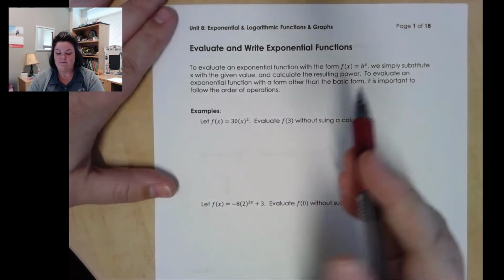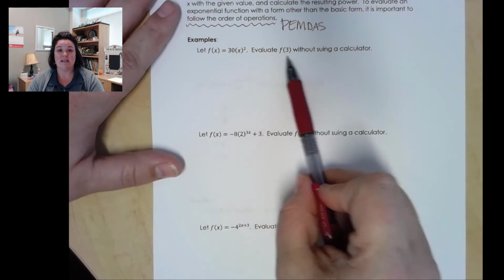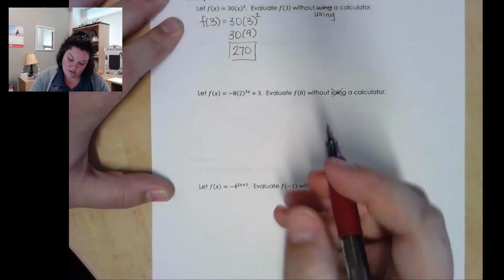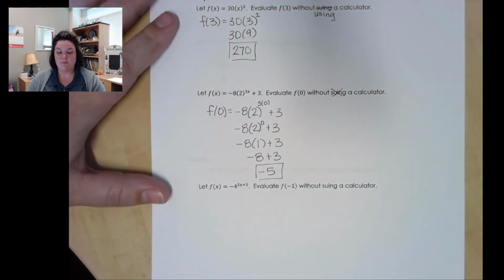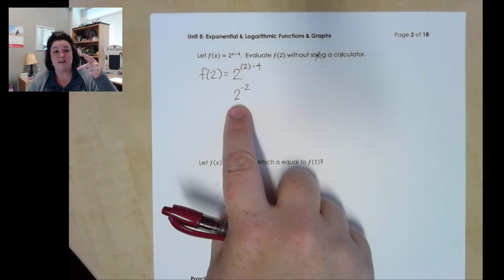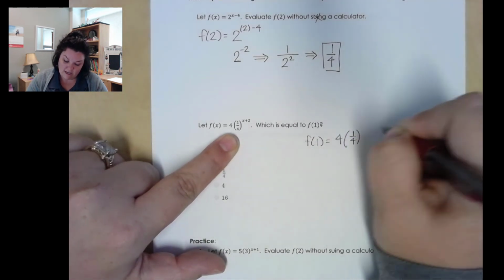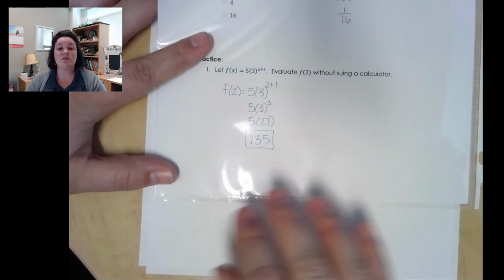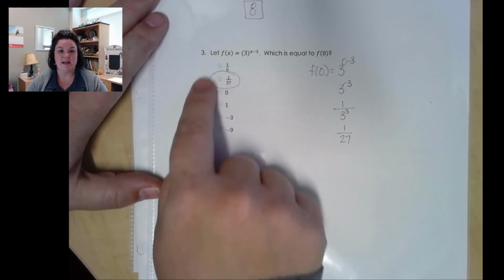Unit 8: Evaluate and Write Exponential Functions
Evaluate and Write Exponential Functions